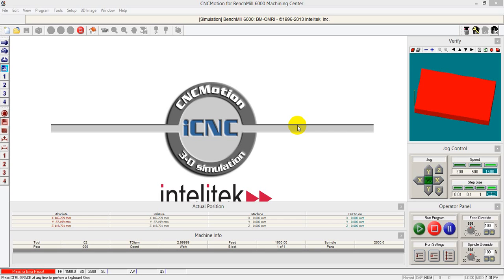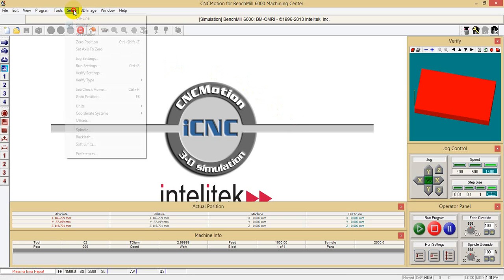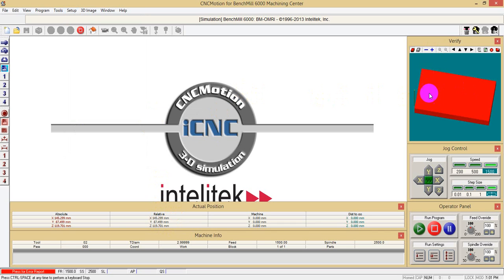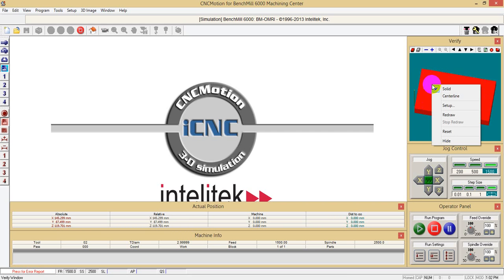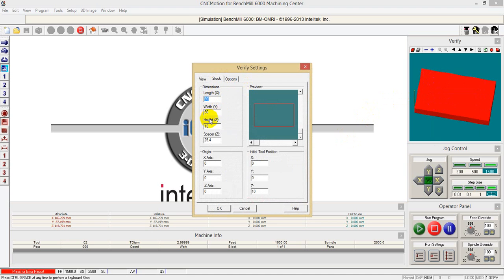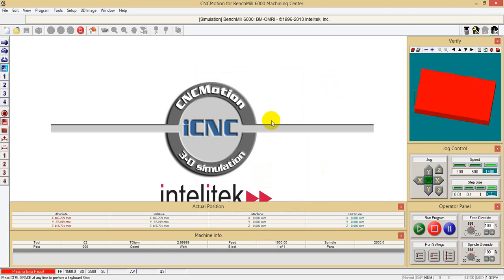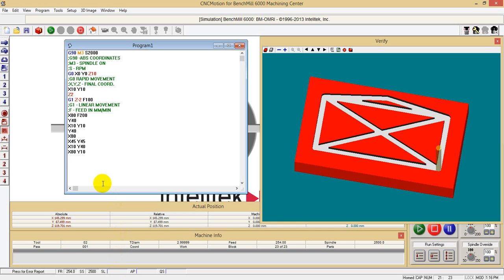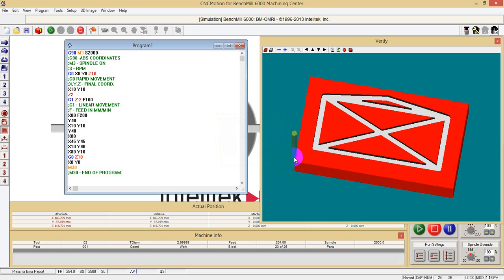Tutorial for CNC Milling using CNCMotion Simulation Software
CNC Milling Technology curriculum introduces students to the fundamentals of CNC (Computer Numerical Control) milling by working with a variety of machining applications with the versatile BenchMill 6×00 – 100% online, on-demand!

CNCMotion integrates interactive 3D simulation with CNCBase machine control software for dynamic simulation and graphic tracking of Intelitek’s CNC mills and lathes.